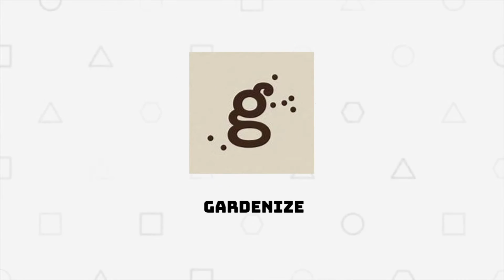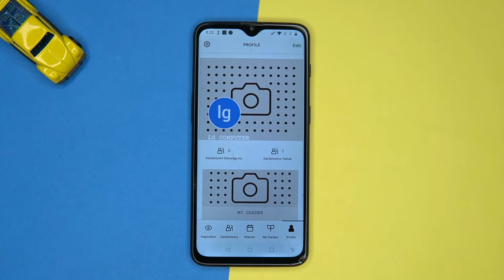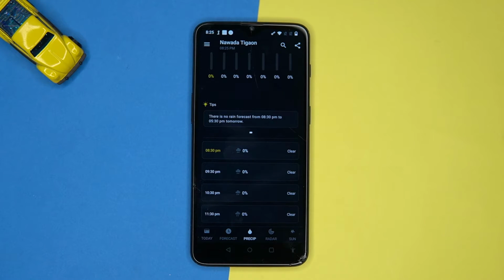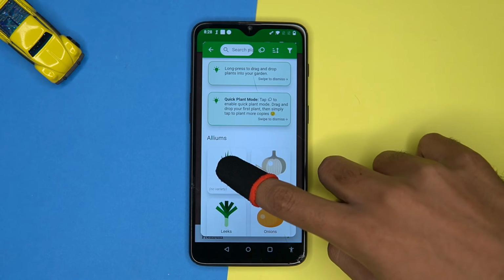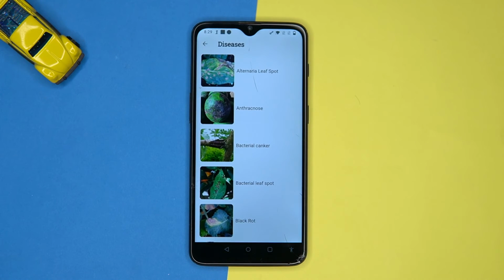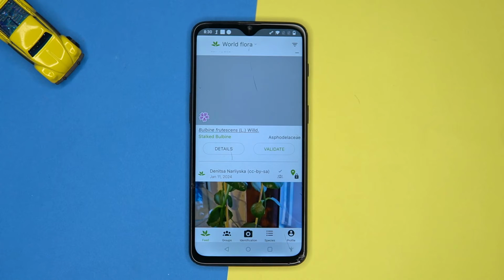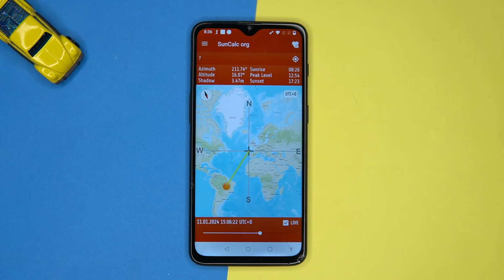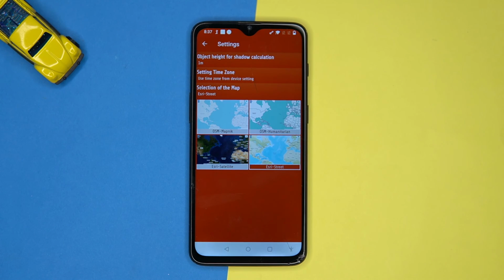5 Best Free Gardening Apps for Android 🍀 | Garden Apps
Best Gardening Apps for Android Free

Download Links
1. Gardenize: Garden & Plant care

HashTags
Related Searches

Best gardening apps for android
Free gardening apps for android
free garden design app for android
garden app free
free garden planner app
best gardening app free
best gardening app for beginners
Garden apps for android